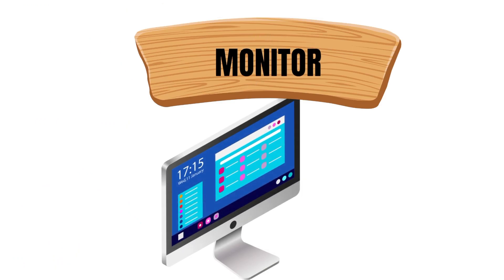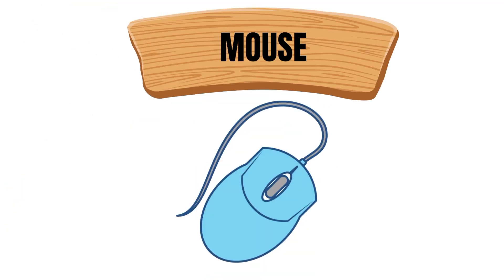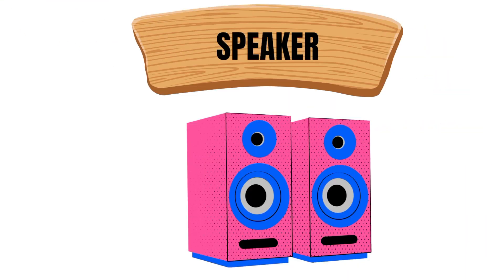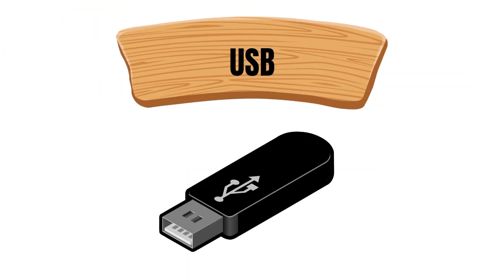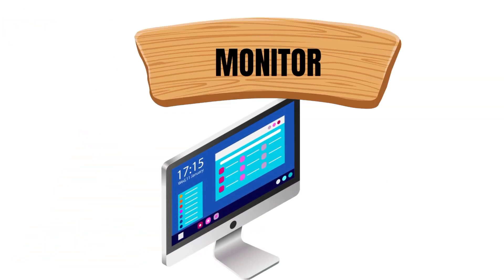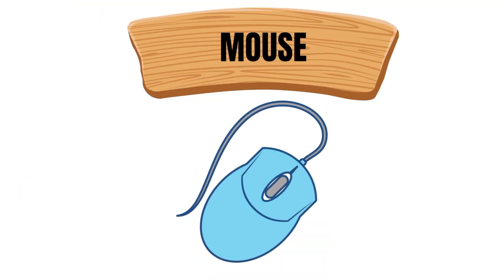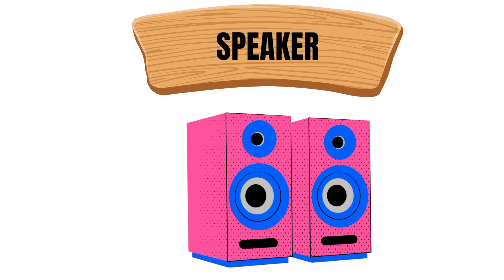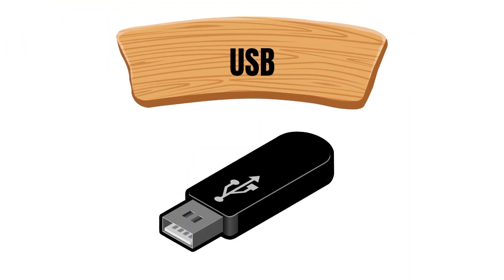Parts of Computer- Computer Parts for Kids -Learn Computer Parts#science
Parts of computer-computer Basic Knowledge-Computer Parts for Students-Kidzi Club